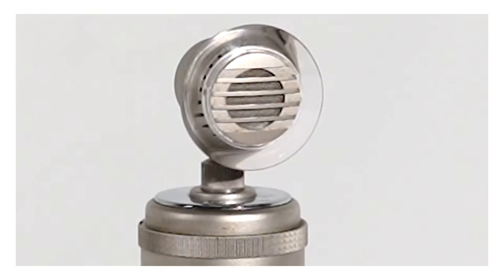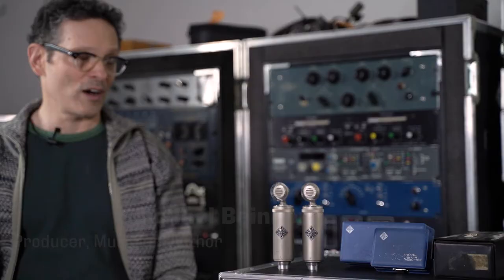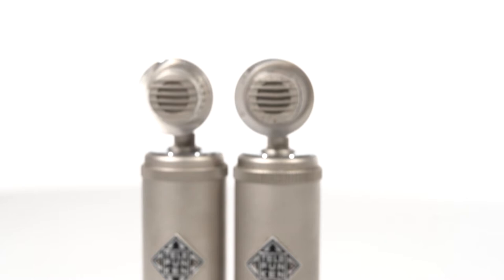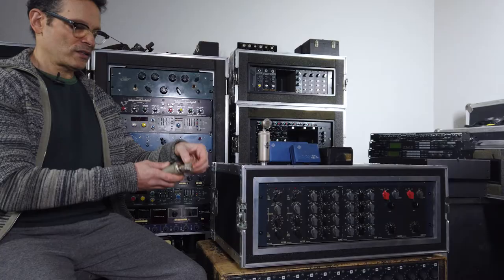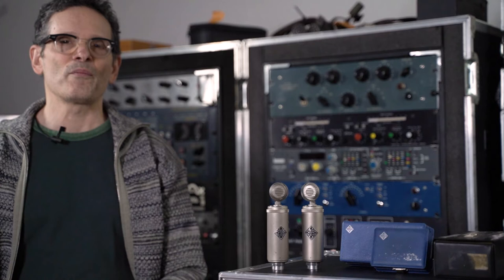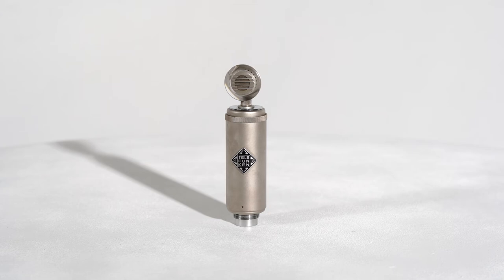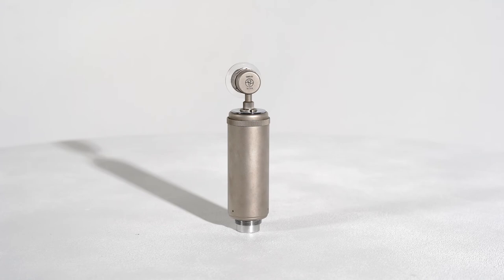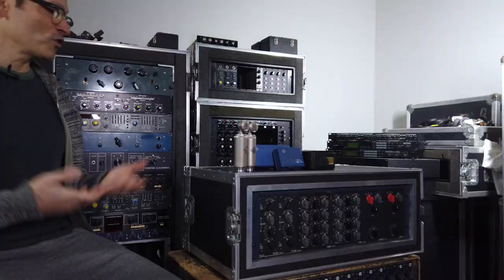Pair of Telefunken CM51s from Michael Beinhorn by ANALOGr.com